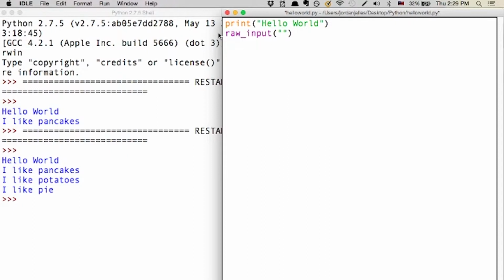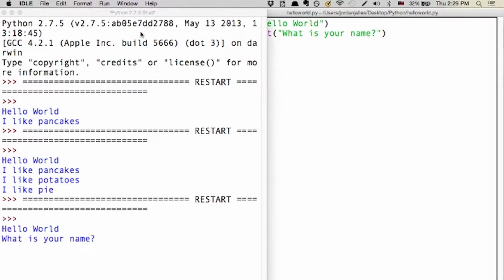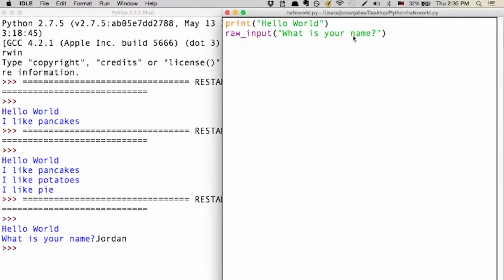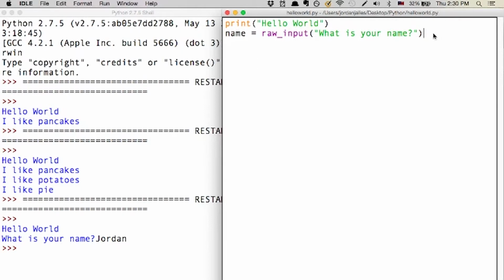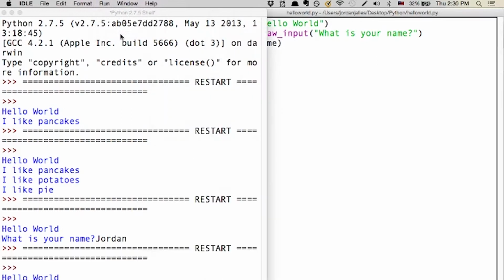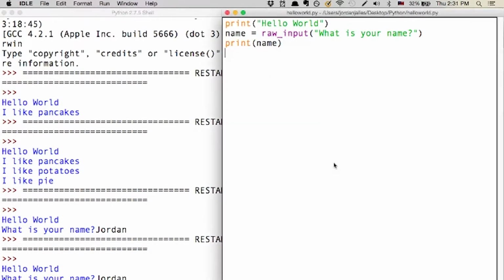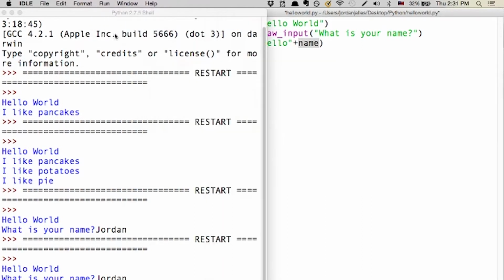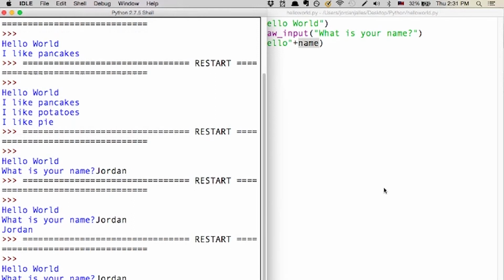LEARNING PYTHON 1.5: Input